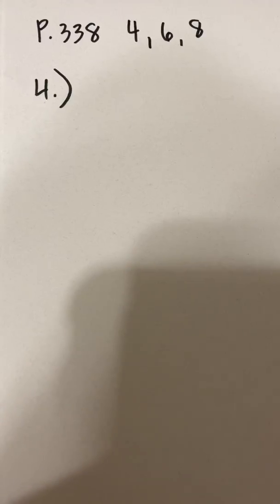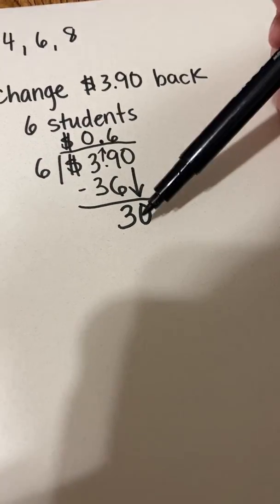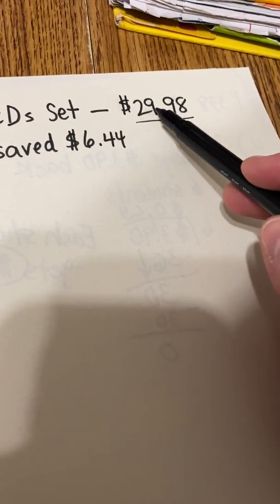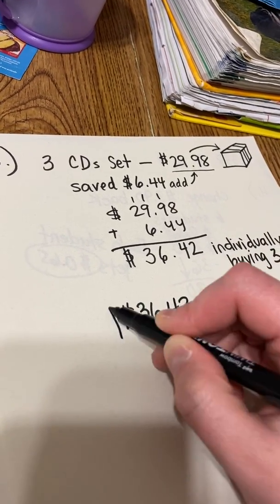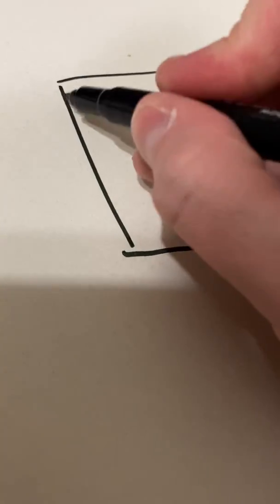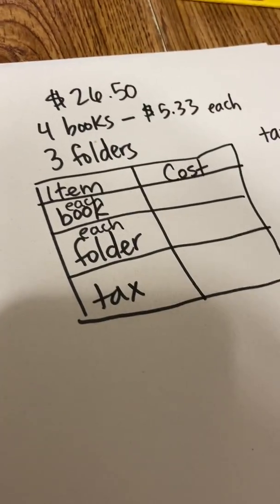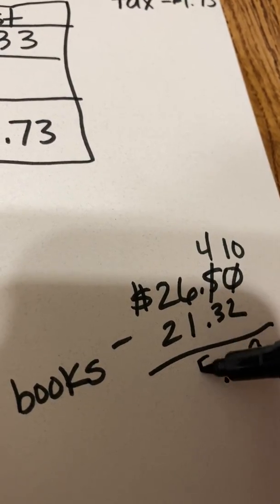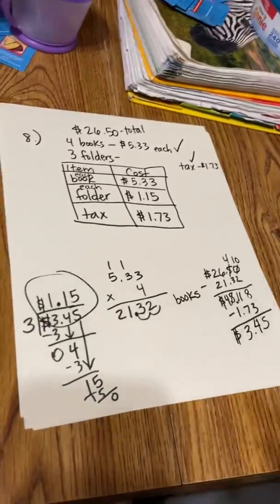Math p. 338 Follow along